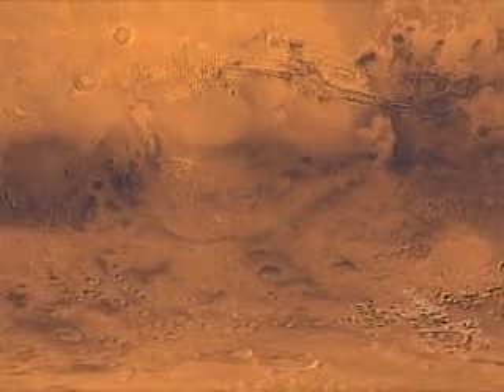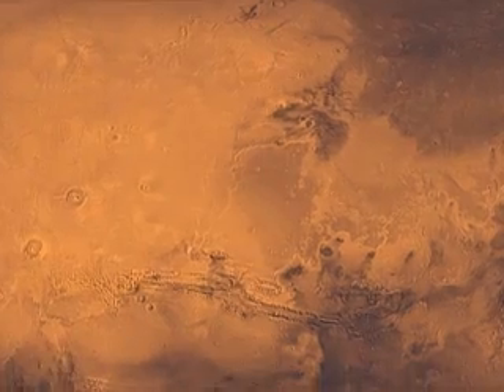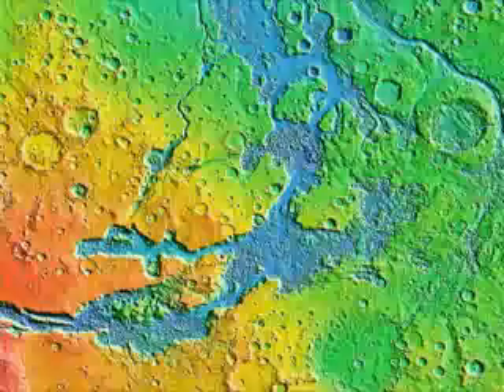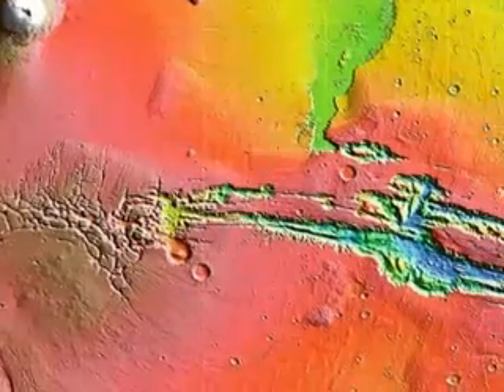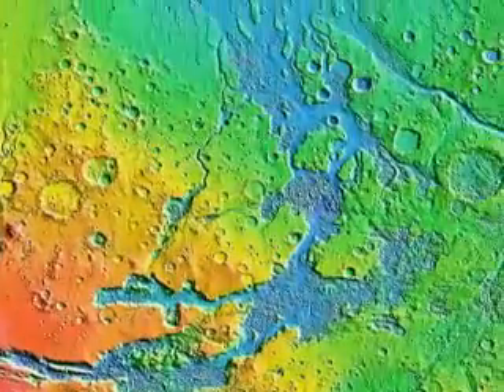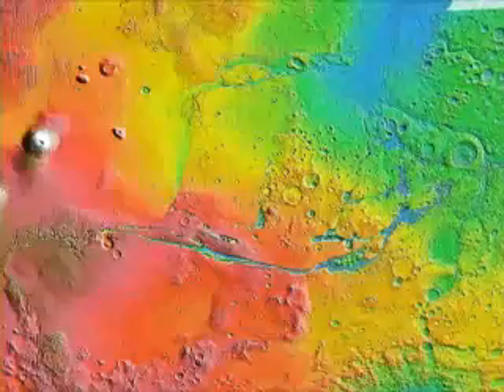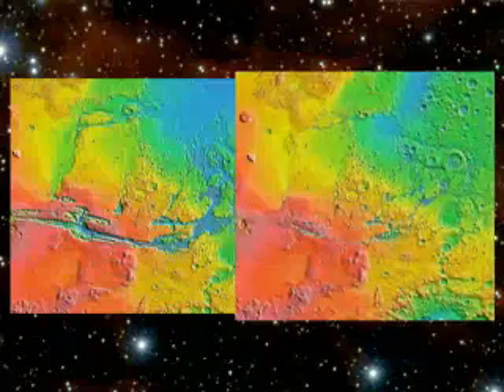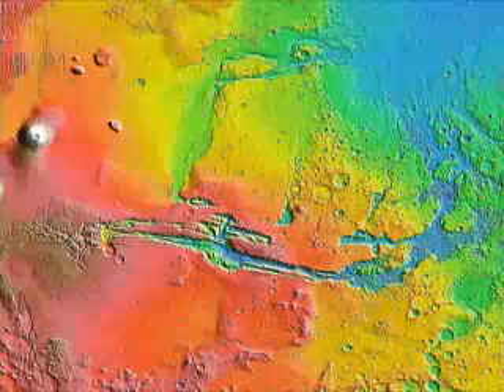Neal Adams - Science: 13 - Lies... Mars Grows!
Neal Adams Science:
Neal Explains how we know that Mars is growing